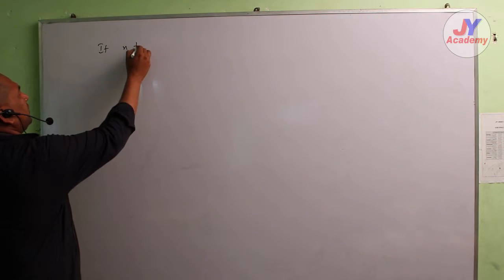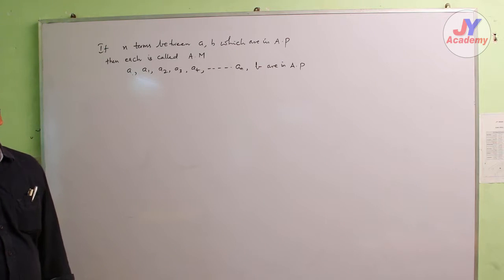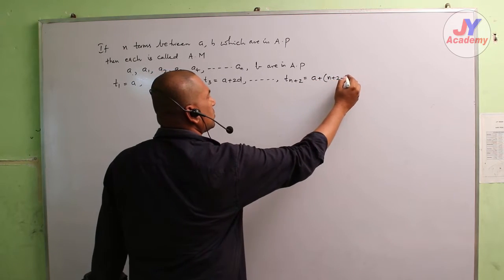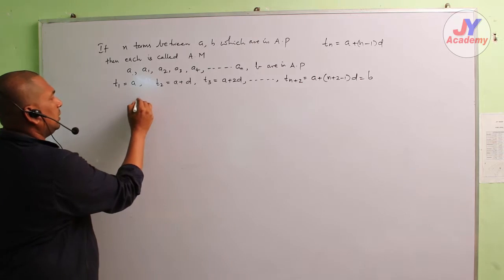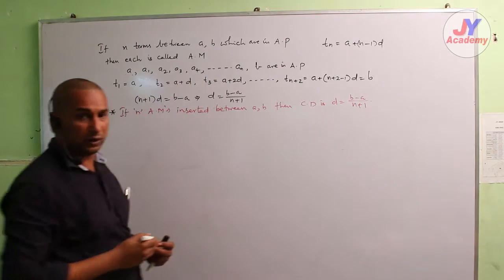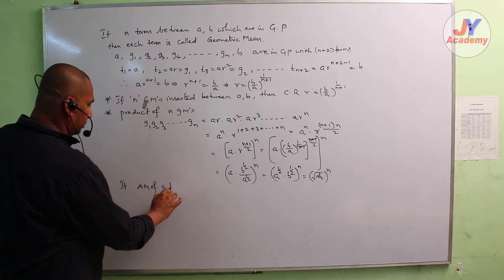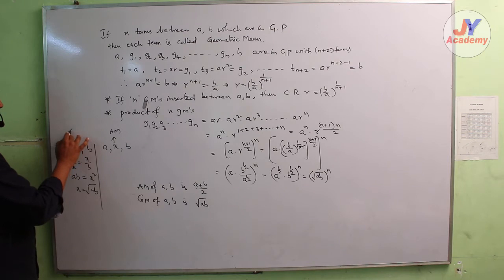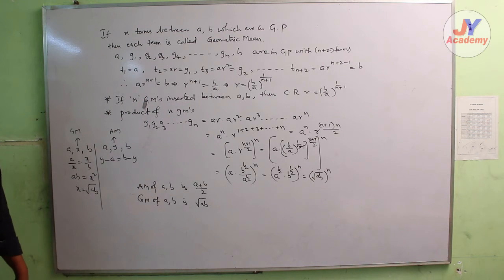Arithmetic Mean, Geometric Mean Concept and applications